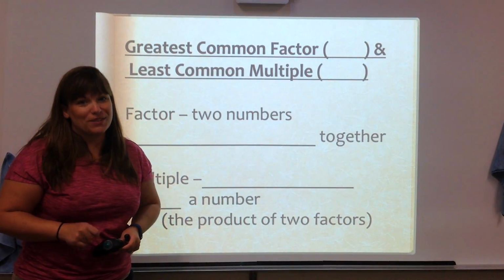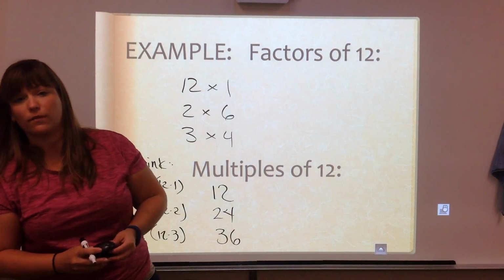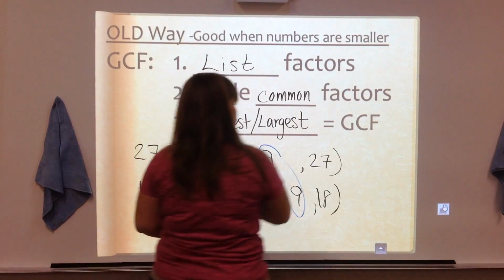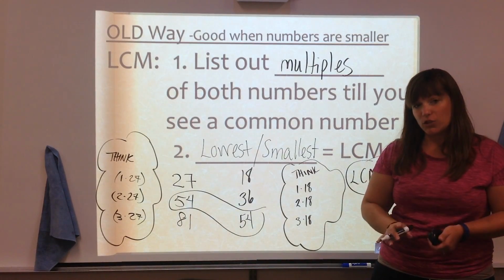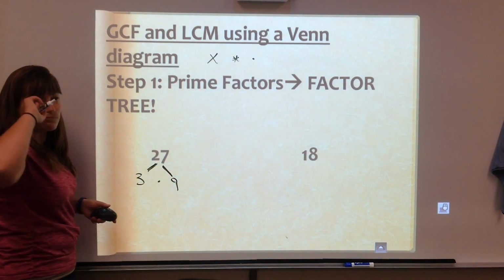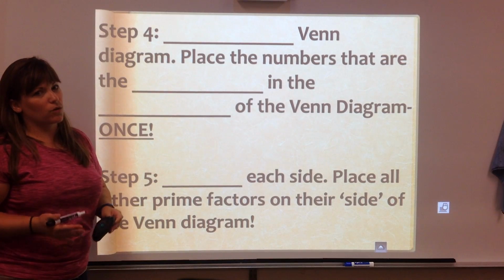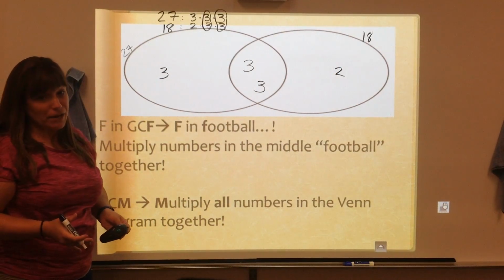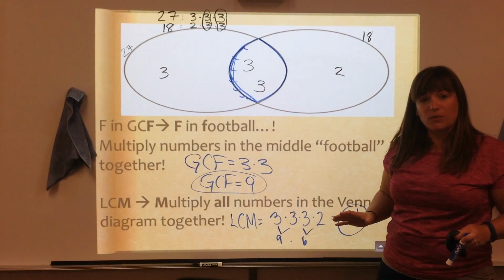1.1 GCF and LCM Part 1